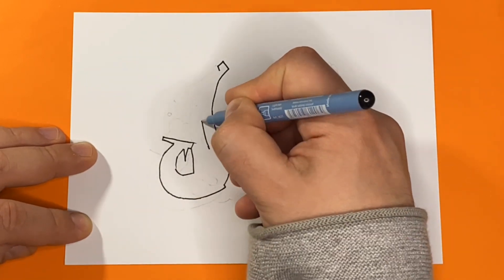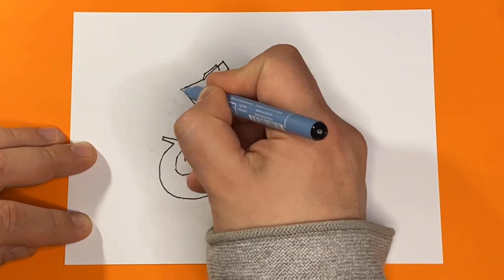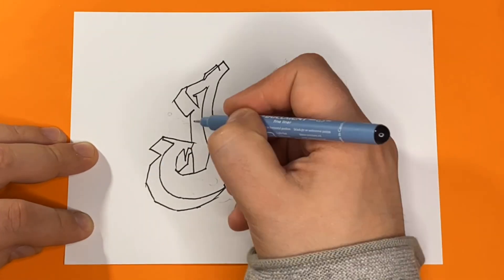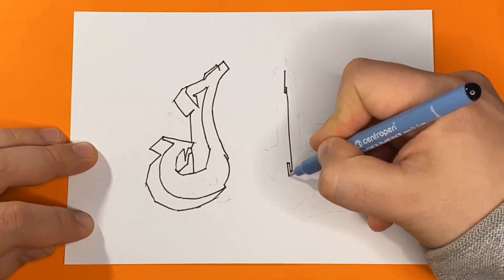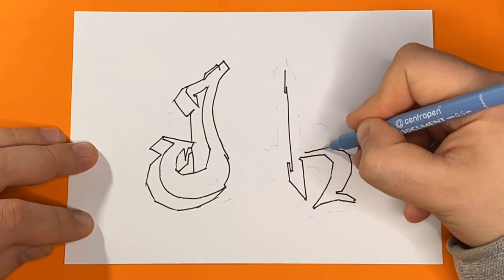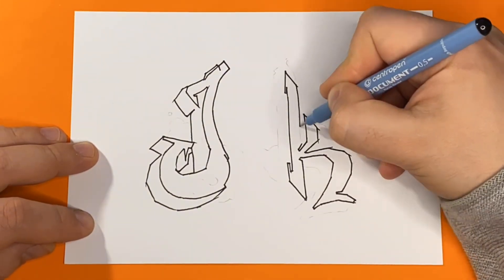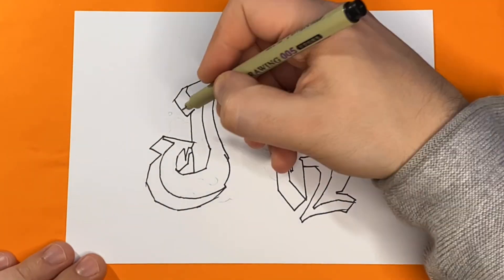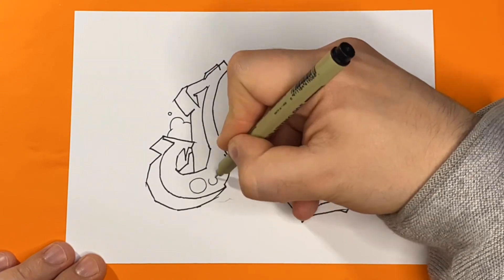Draw and Learn the Alphabet 📝 Letters «J» and «K» in Graffiti style 😎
Hi, friends! 👋 In this video, we Draw and Learn letters «J» and «K» and make it in Graffiti style.
In each of our videos, we try to teach you something new and have fun, doing your favorite pastime – drawing! 🎨

Welcome everyone in our Art Studio:
Learn to draw together 🇺🇸
Gemeinsam zeichnen lernen 🇩🇪
Apprendre à dessiner ensemble 🇫🇷
一起学习绘画 🇨🇳
함께 그리는 법 배우기 🇰🇷
一緒に絵を学ぶ 🇯🇵